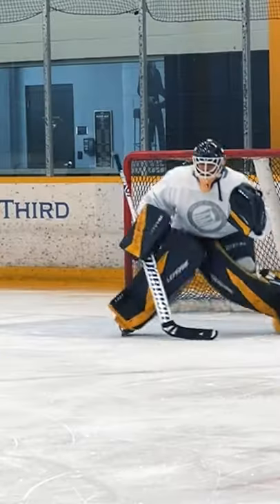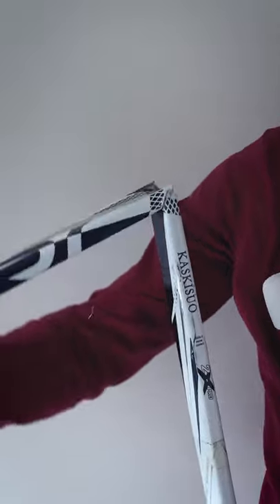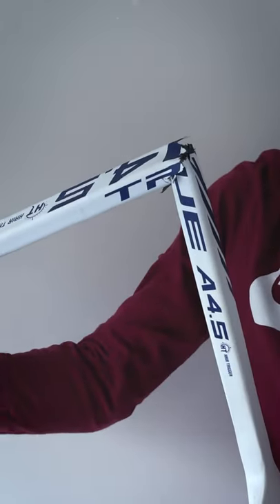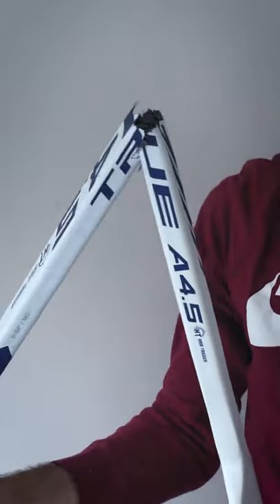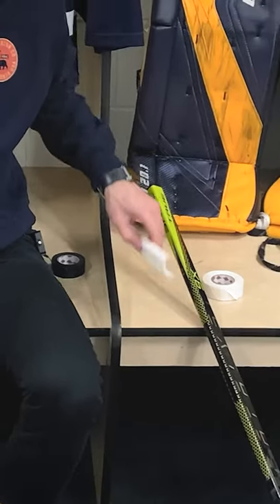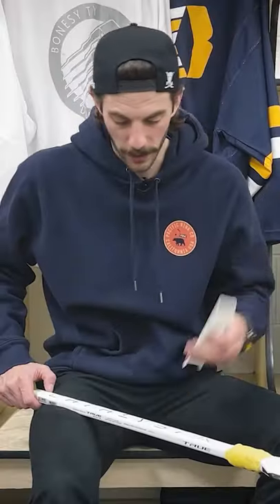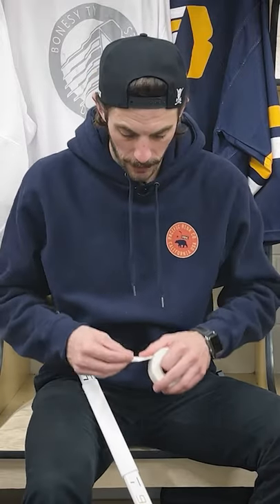Twig Cover | Saturday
Putting on the Twig Cover to protect the shaft of my new sticks. Should be perfect for practices and skills sessions.

Purchases made from this link will help support BonesyTV!